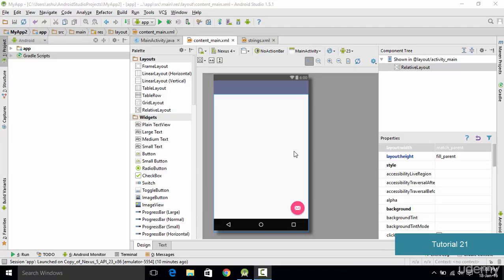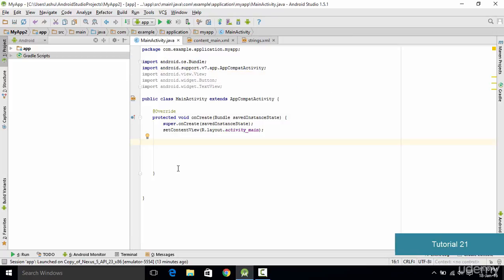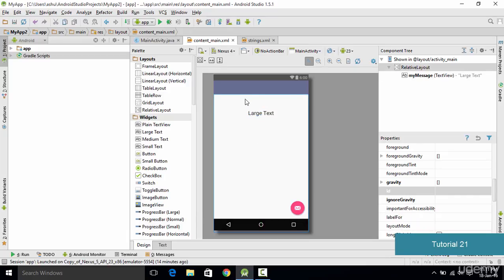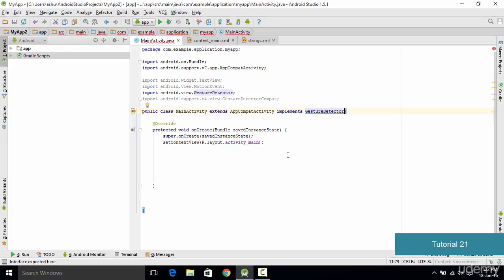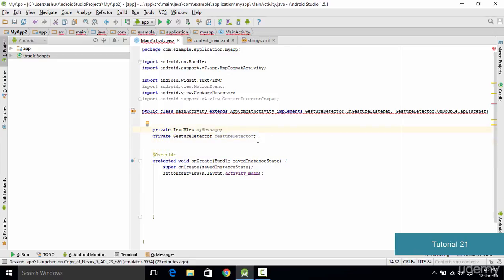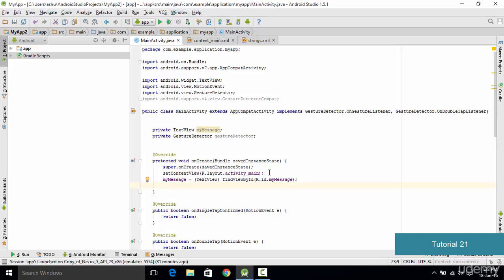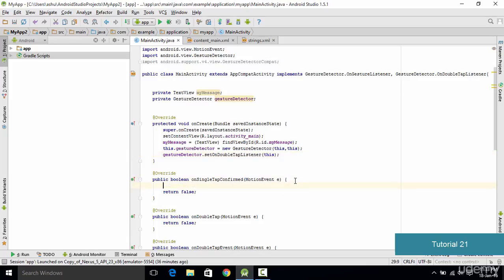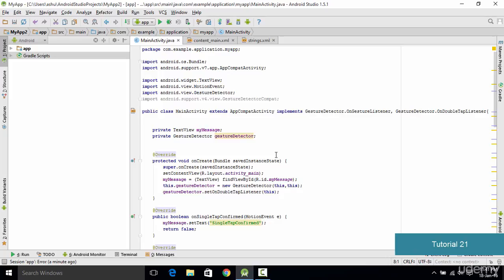What Are Gestures